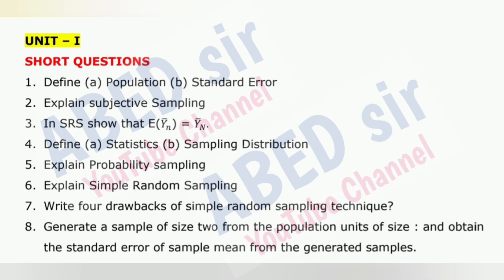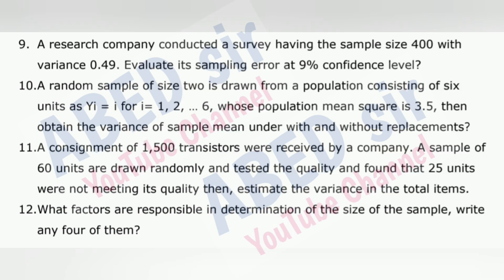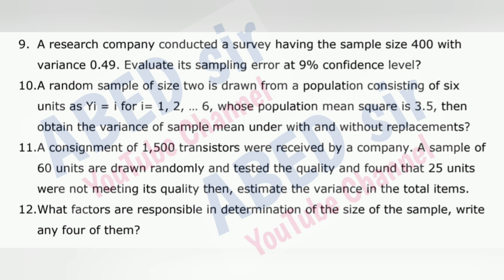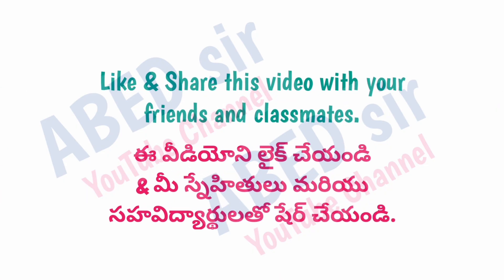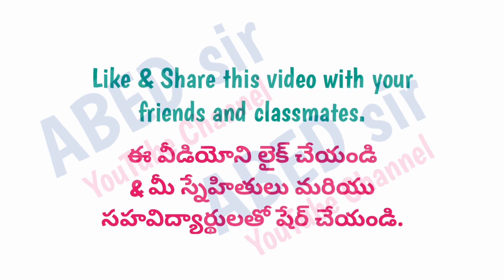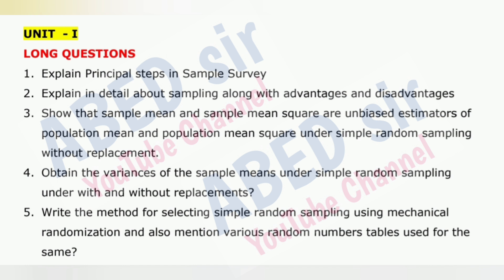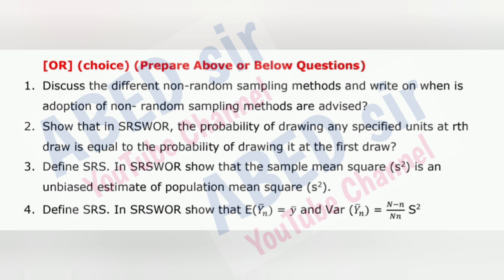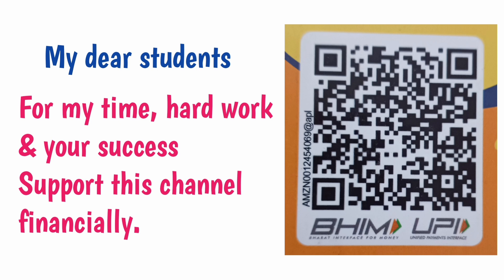Applied Statistics I Important Questions 2024-25 BA BSc V Semester 5th Sem Stats Imp OU KU TU PU SU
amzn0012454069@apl